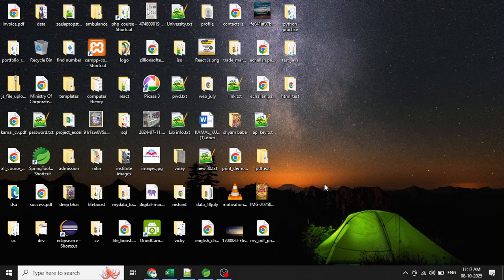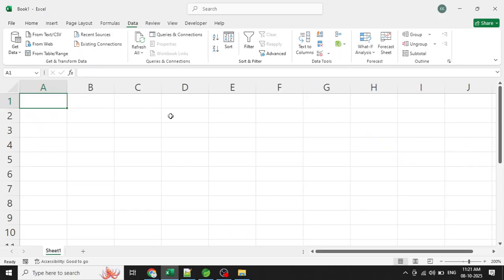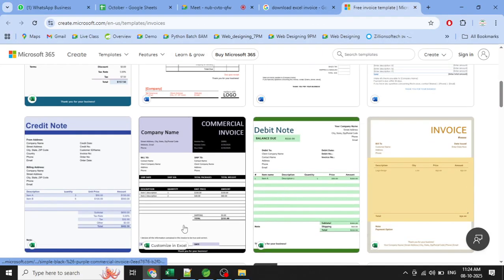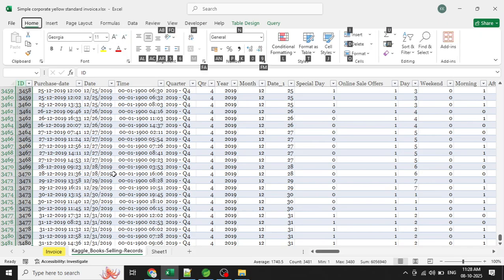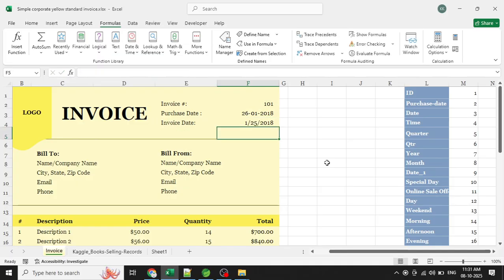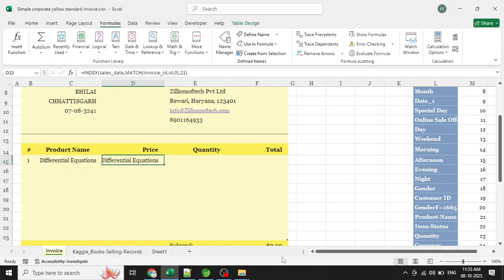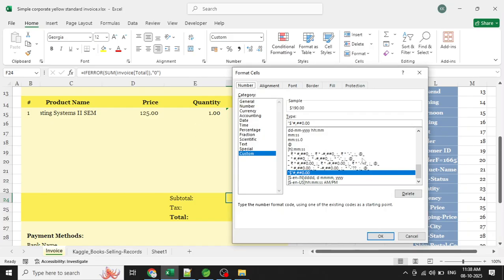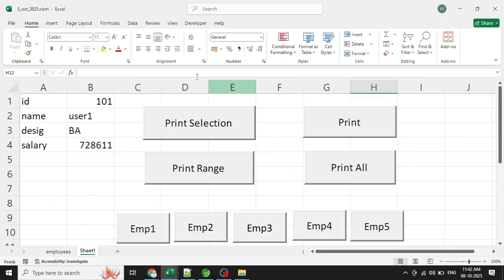VBA Invoice 2025 10 08 11 17 30